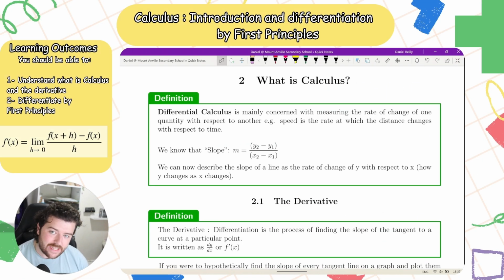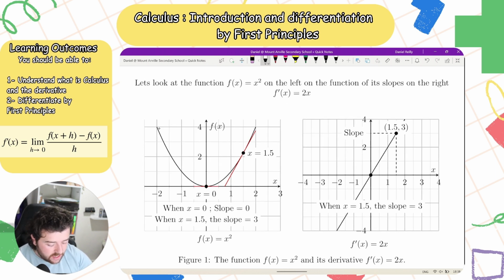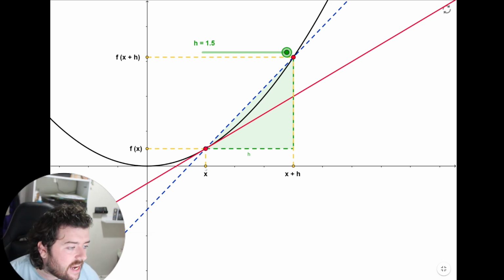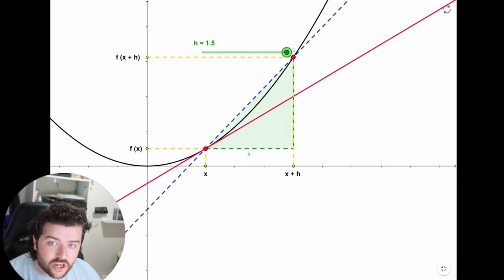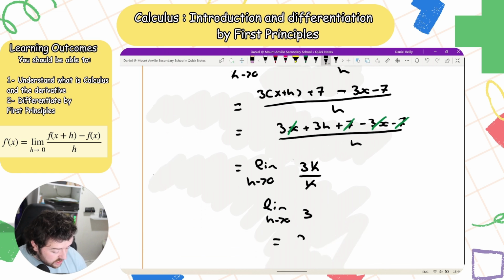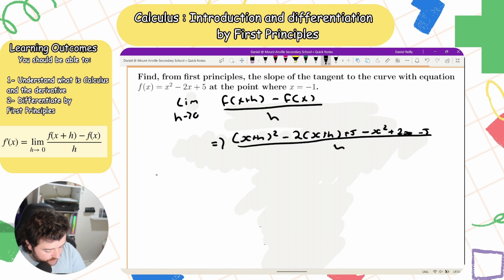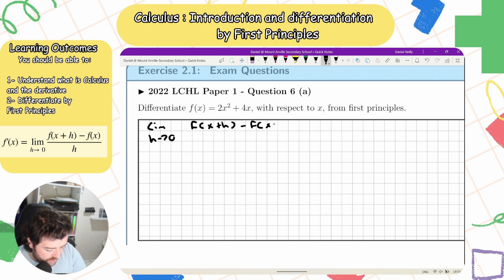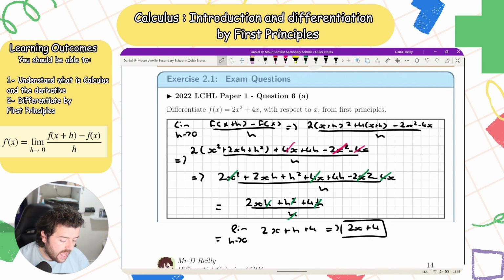Calculus : First Principles!